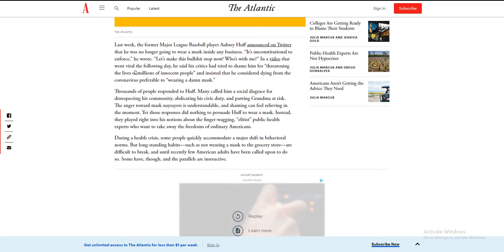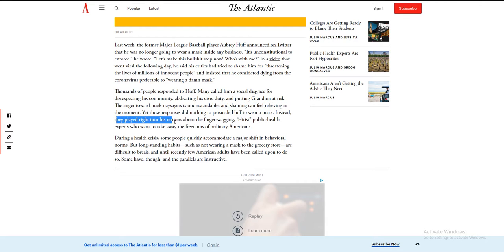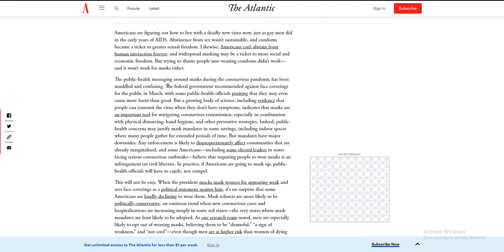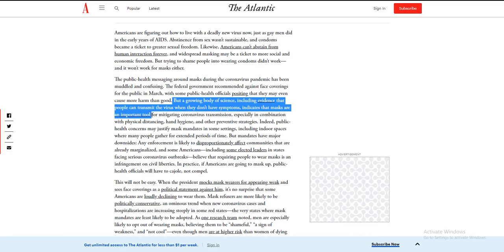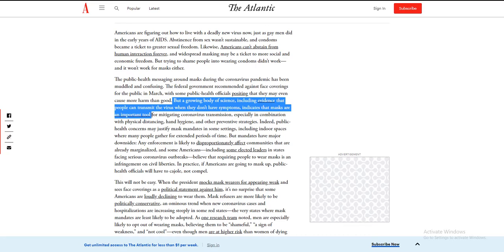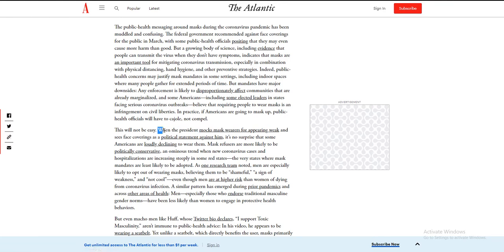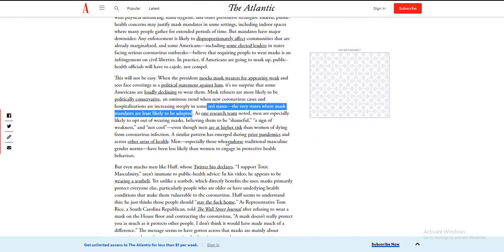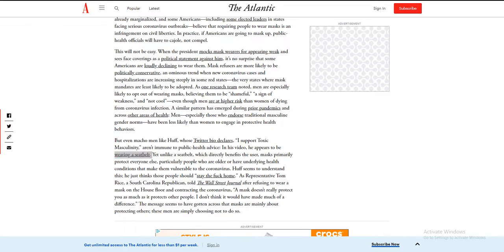V I R U S I N S A N I T Y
COWARDS
SCAPEGOATERS
BLAME AN INNOCENT VIRUS